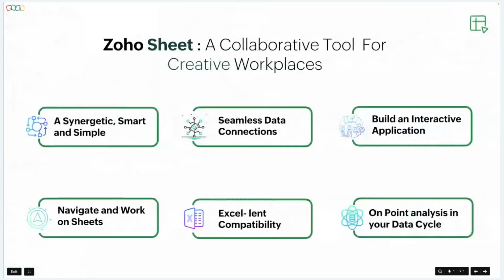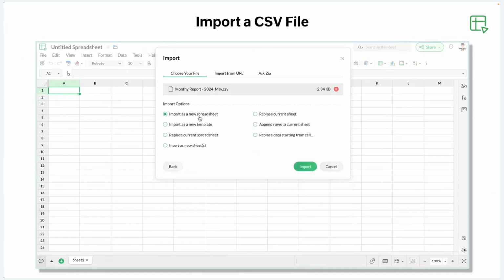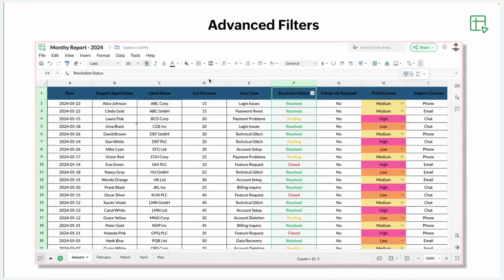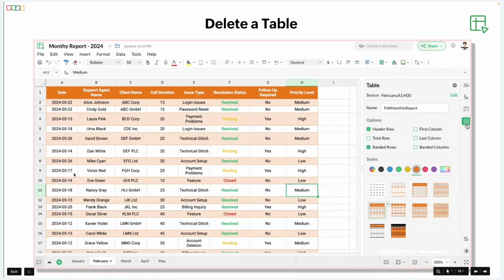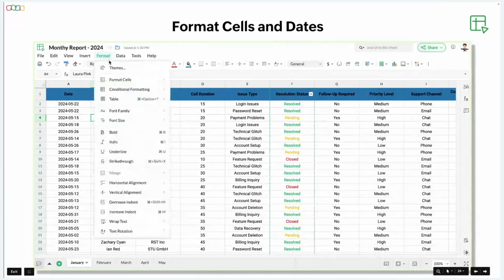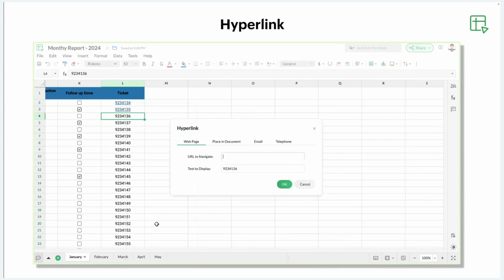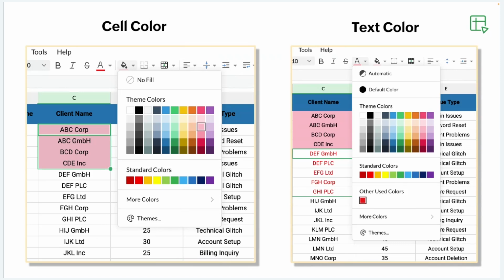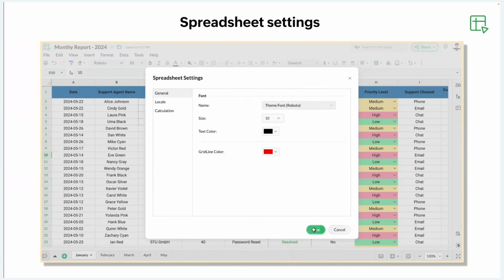Managing Data Inside Zoho Sheet: A Beginner's Guide